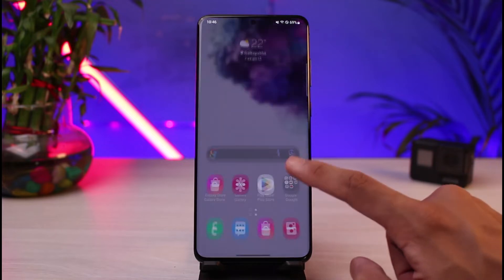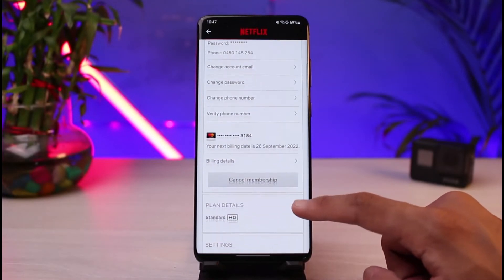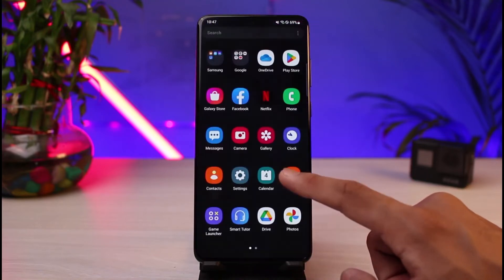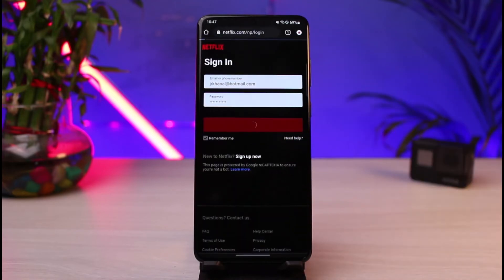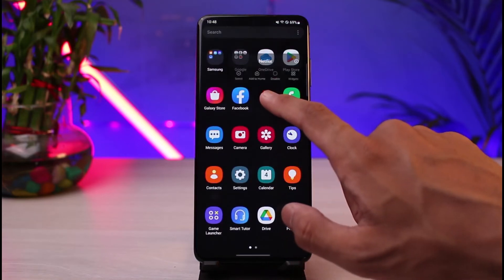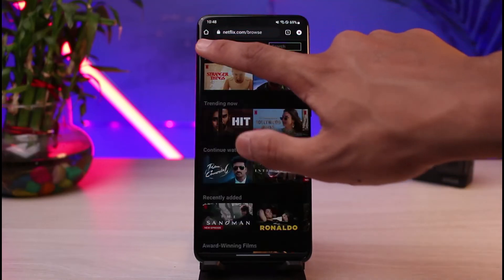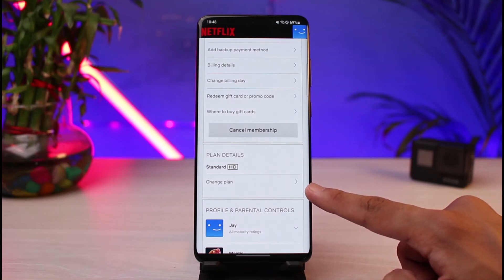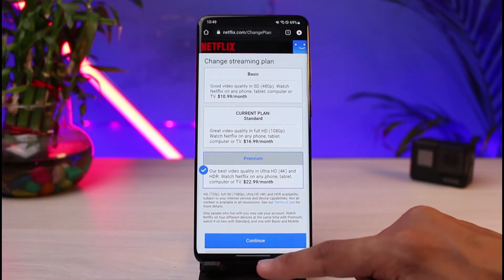How to Fix Netflix Download on Too Many Devices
One of the main reasons why this happens is because according to your subscription, the download limit has exceeded on a device basis. To fix this, you need to remove downloads from other devices on which your Netflix account is logged in. Watch this video to find out how you can remove other downloads and allow downloads only for your device.

0:00 Introduction
0:27 Possible Reasons
1:32 How to Fix It
3:21 Outro: Final Verdict